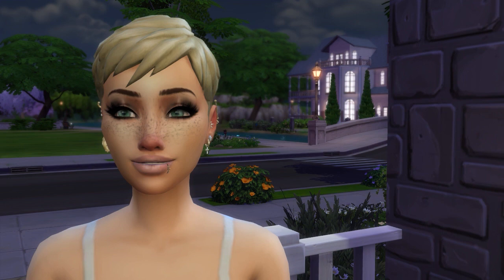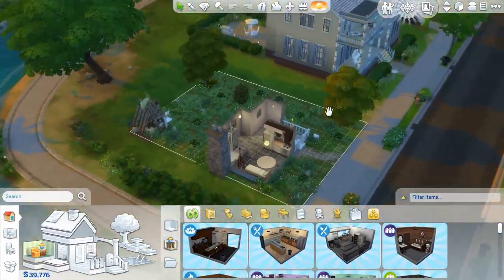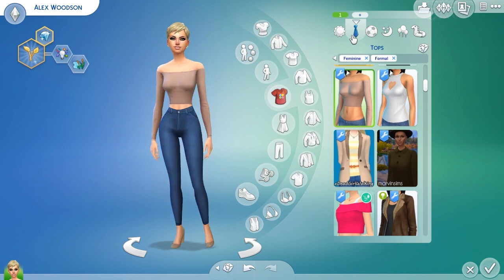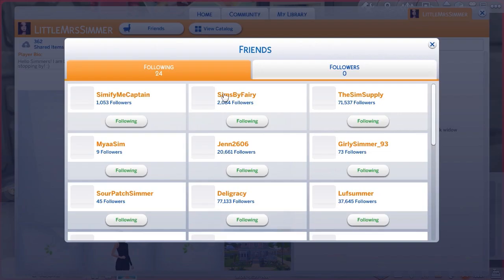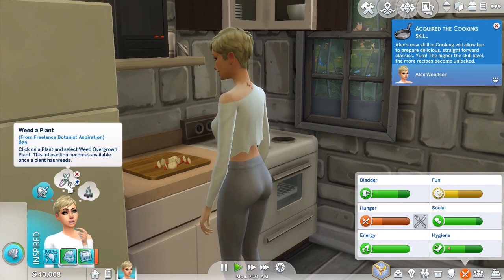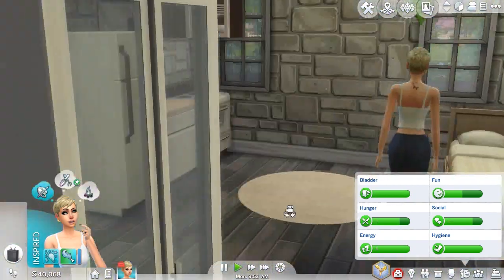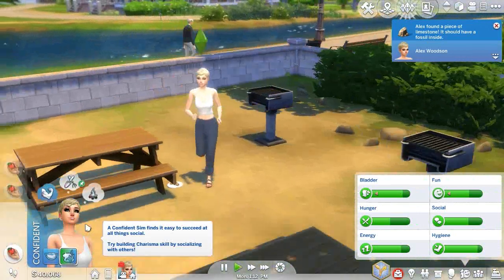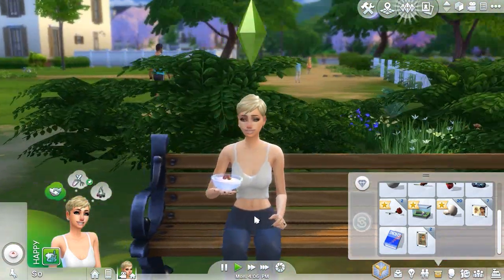The Sims 4 | Teen Pregnancy Challenge | Part 1 | SURPRISE!!!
♡ IMPORTANT STUFFS ♡

♥ What Happened In This Video: We are starting a brand new lets play! The Sims 4 Teen Pregnancy Challenge!

♡ FOLLOW ME ♡
✧･ﾟ: *✧･ﾟ:*
✧･ﾟ: *✧･ﾟ:*
♥Gallery/Origin ID : LittleMrsSimmer
✧･ﾟ: *✧･ﾟ:*
♥ 3DS Friend Code: 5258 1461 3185
✧･ﾟ: *✧･ﾟ:*
✧･ﾟ: *✧･ﾟ:*

✧･ﾟ: *✧･ﾟ:*

✧･ﾟ: *✧･ﾟ:*